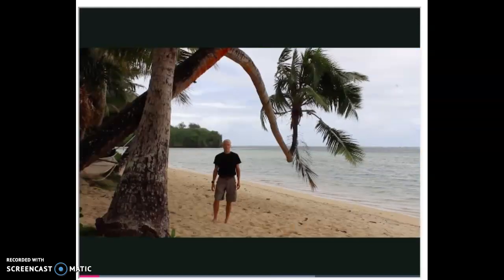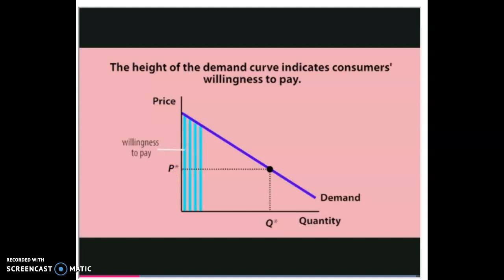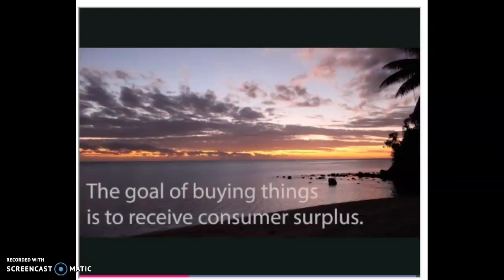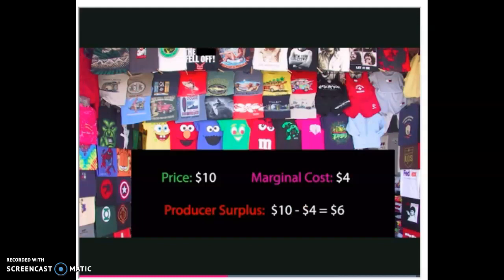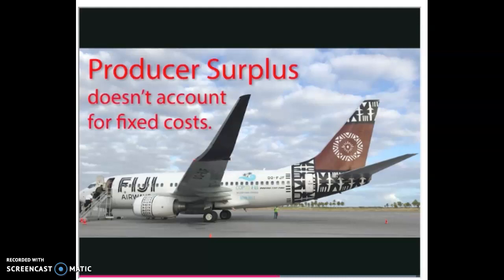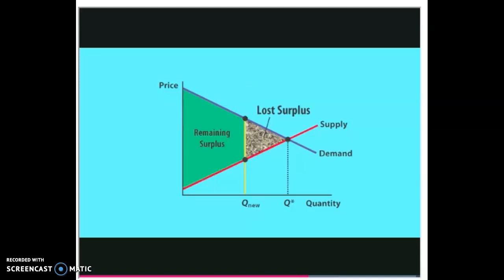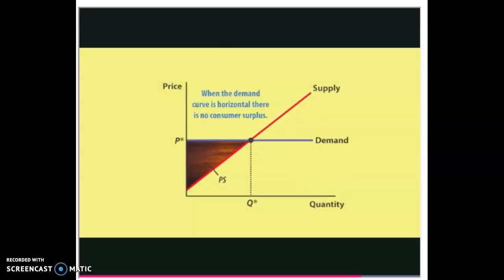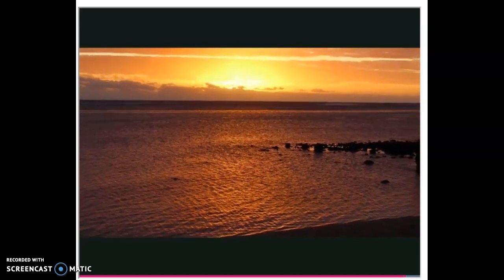Consumer and Producer Surplus